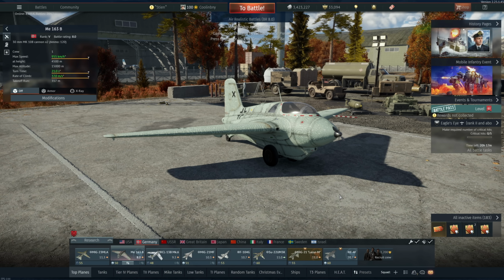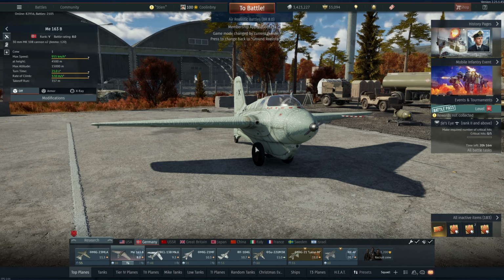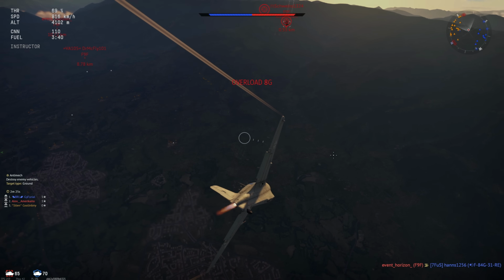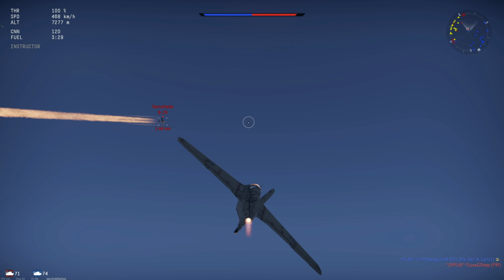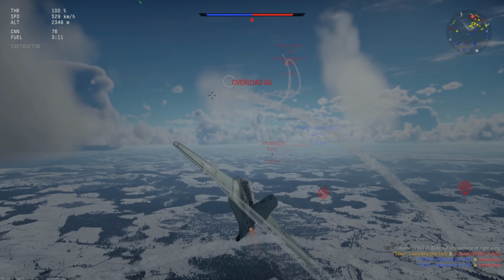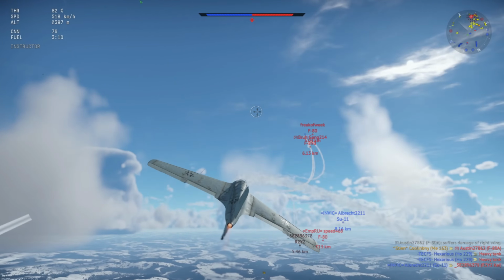Me 163 B Komet - Bad In Real Life, AMAZING In War Thunder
The Me 163B is one those vehicles that people know not to tangle with in a dogfight. It has incredible maneuverability, firepower, and speed - plus, it's extremely smol (and will dissolve its pilots).

Video Title: Me 163 B Komet - Bad In Real Life, AMAZING In War Thunder